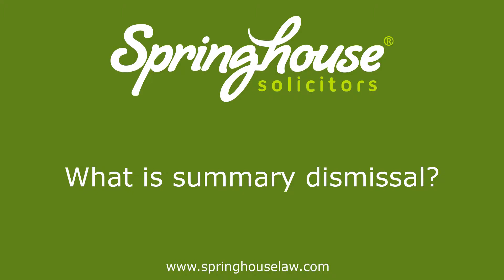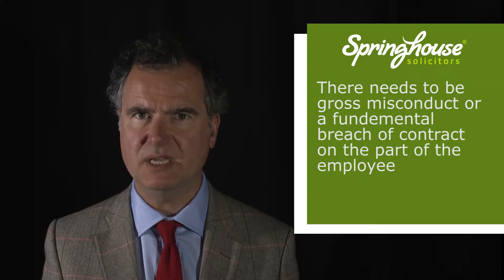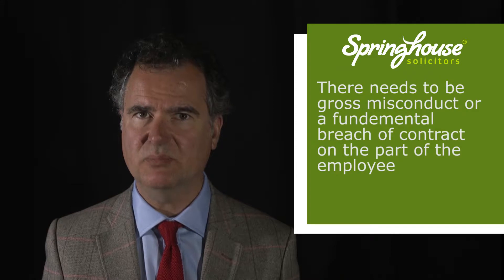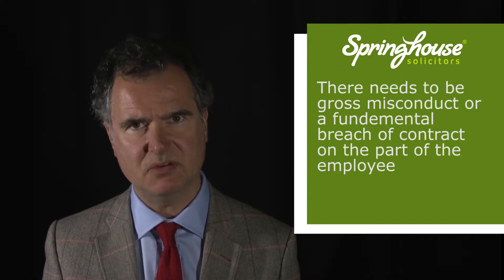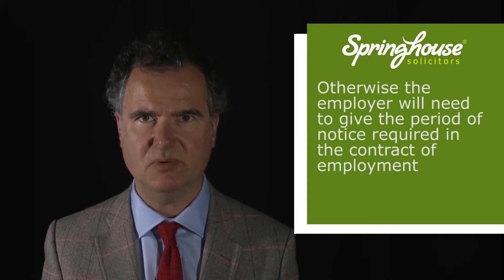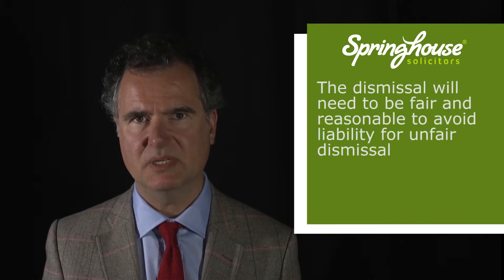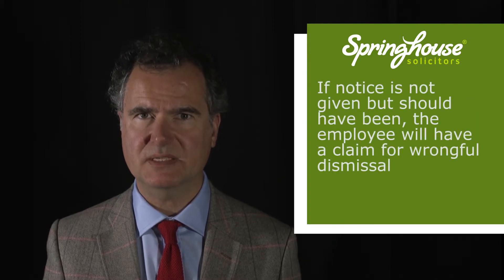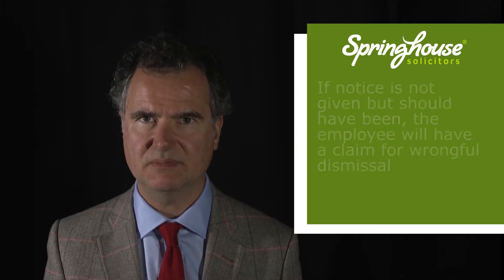What is Summary Dismissal - Employment Law Explained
Springhouse Employment Lawyer explains summary dismissal.